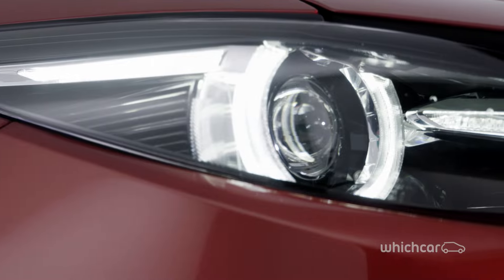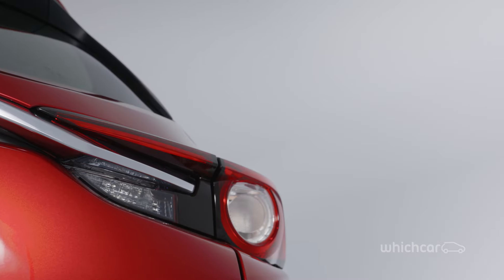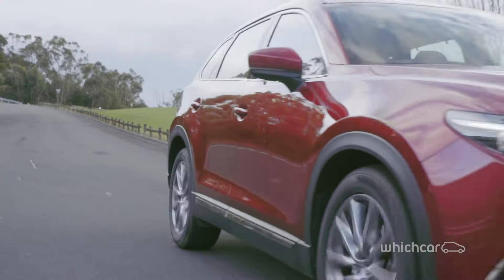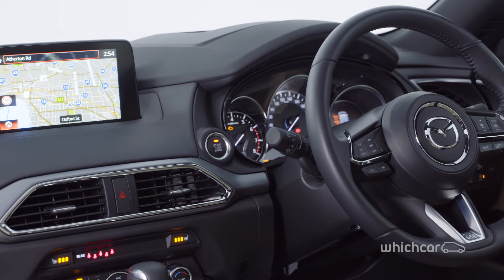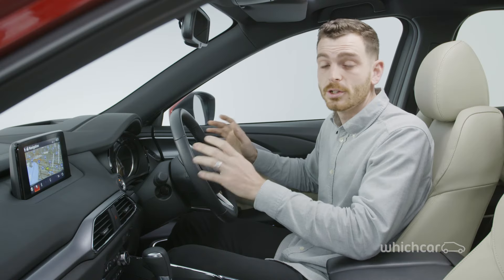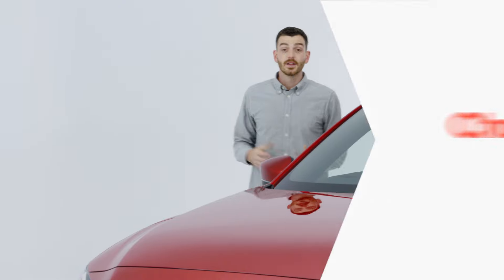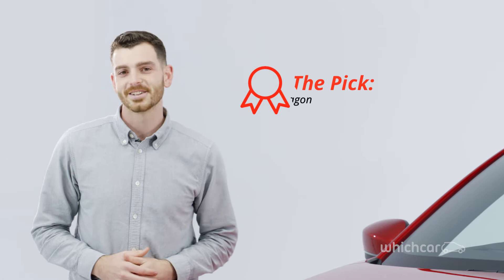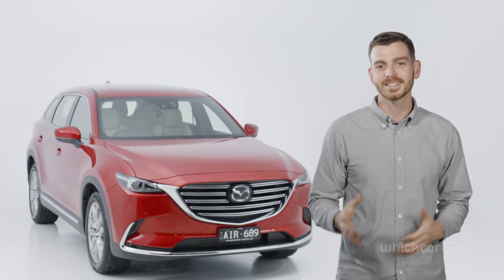Mazda CX-9 Review | New Car Reviews | WhichCar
This is the video home of WhichCar - Australia's ultimate new-car comparison site. We're here to help you find the perfect car, and to arm you with the information you need to ensure your new car purchase is a wise one. Our team of specialists has over 60 years of experience reviewing cars, so you can be sure they'll cut through the jargon and hype to offer you simple, clear and trustworthy advice.

Think of us as your friendly automotive advisors, here to give you honest, easy-to-understand and authentic information.

Join the conversation